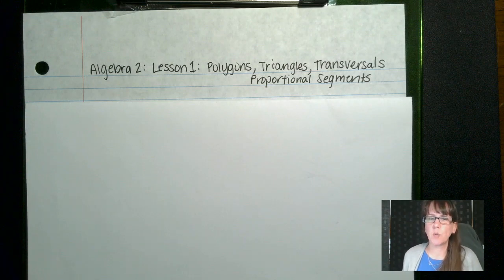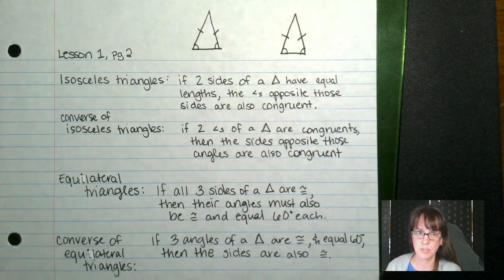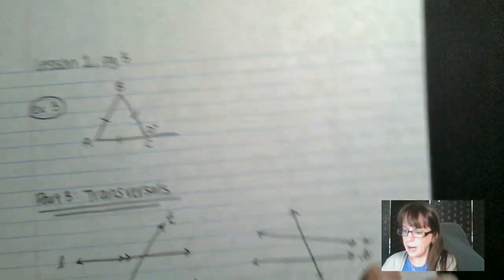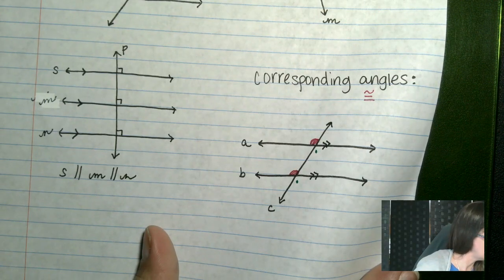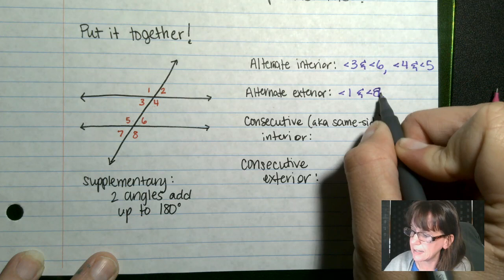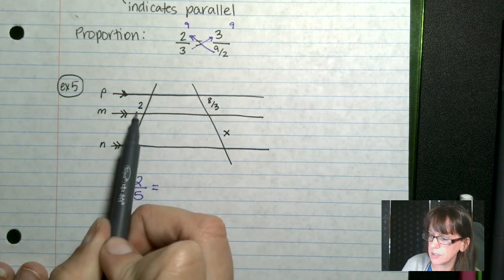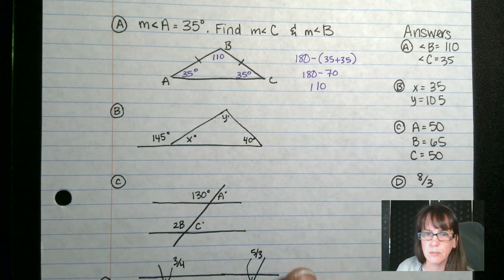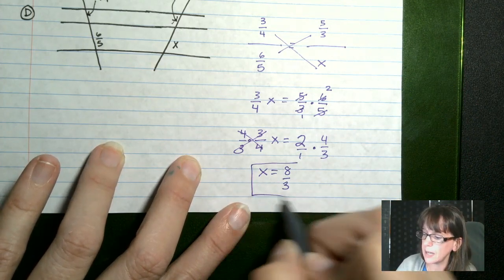1 Saxon Algebra 2, Polygons, Triangles, Transversals, Proportional Segments